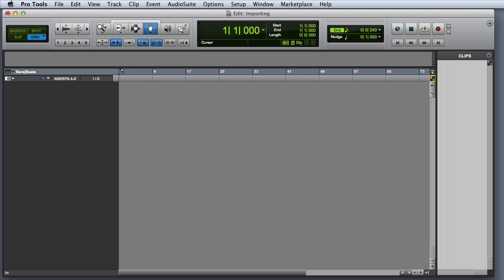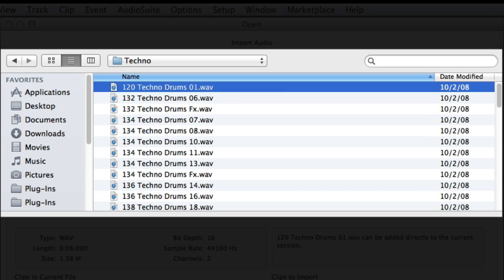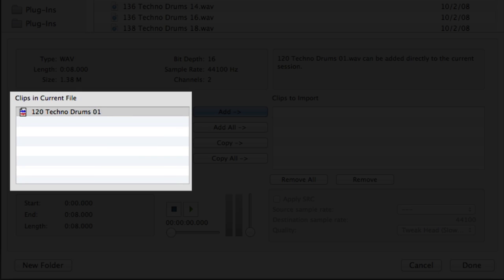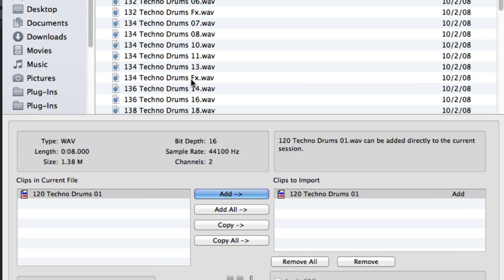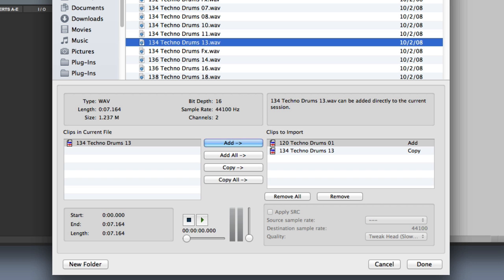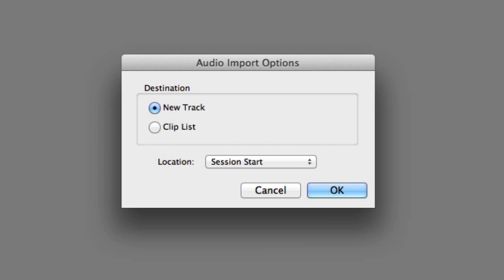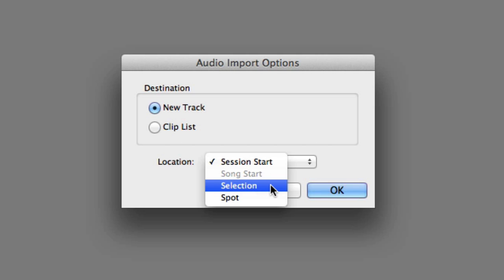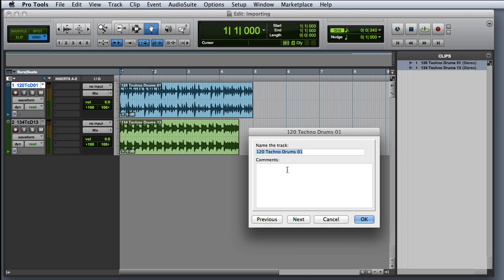Using the Import Audio Dialog in Pro Tools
An overview of basic importing functionality using the Import Audio dialog box in Pro Tools.